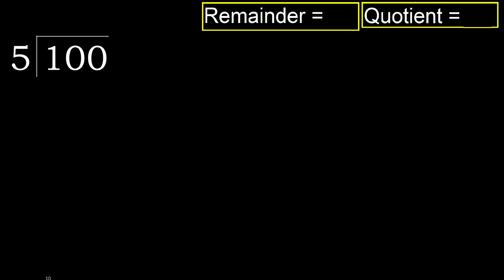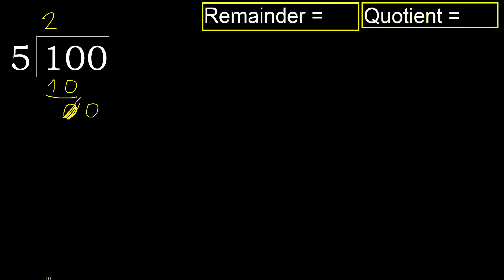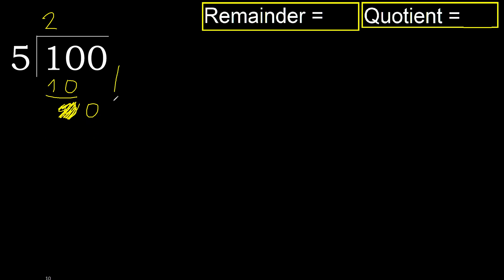Divide 100 by 5 , remainder . Division with 1 Digit Divisors . How to do